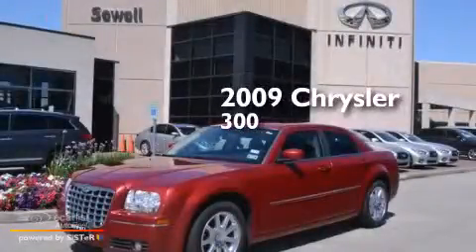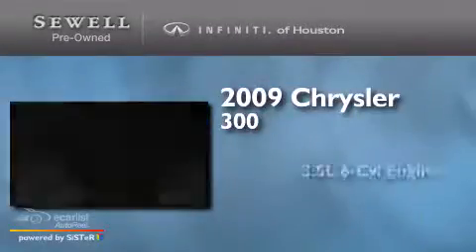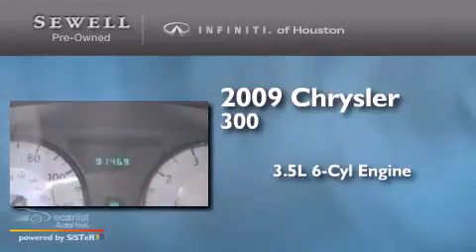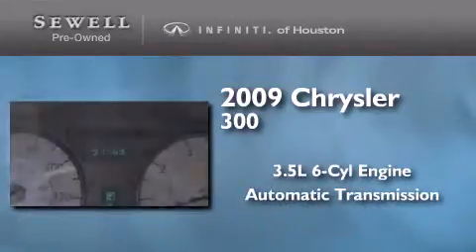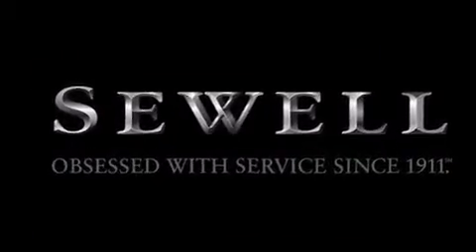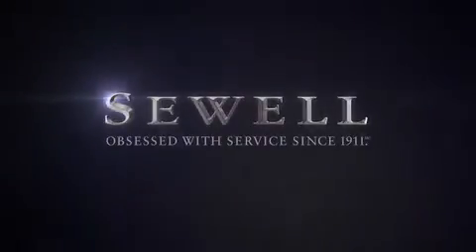2009 Chrysler 300 Houston TX 77090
We have been honored to serve the Houston TX area , we promise that your experience at our dealership will exceed your expectations ! Year : 2009 Make : Chrysler Model : 300 Engine : 3.5L MPI 24-Valve HO V6 Engine Trans . : Automatic Exterior : Red Miles : 91,467 Interior : Gray Stock : 9H568938 Sewell Infiniti of Houston Pre-Owned North Freeway Houston , TX 77090